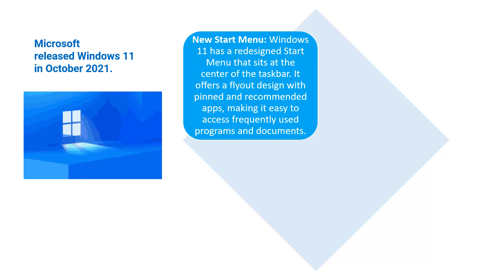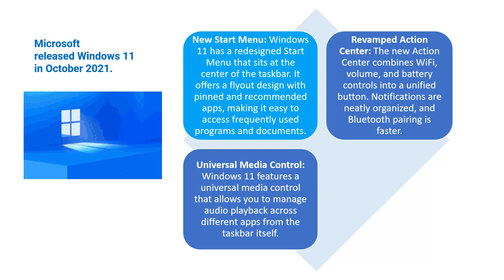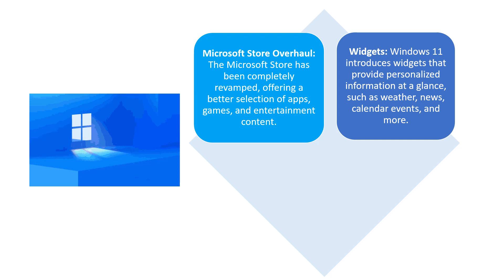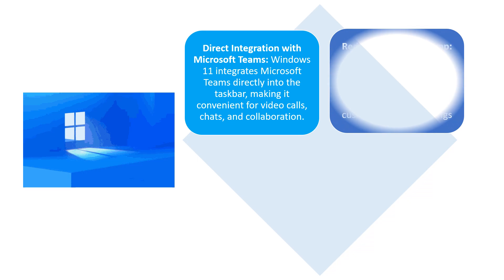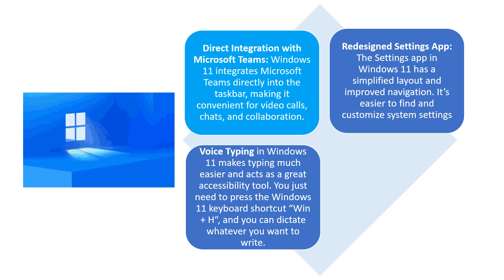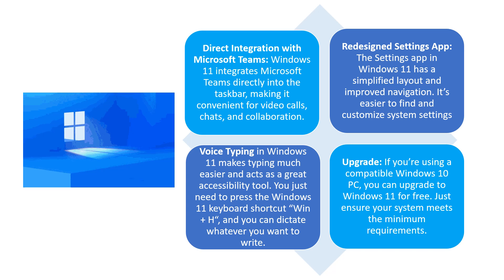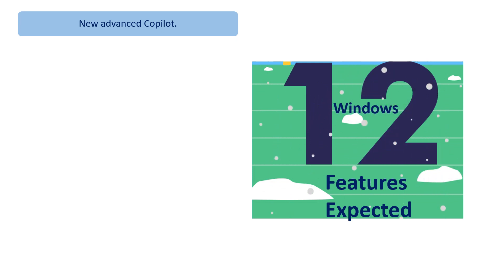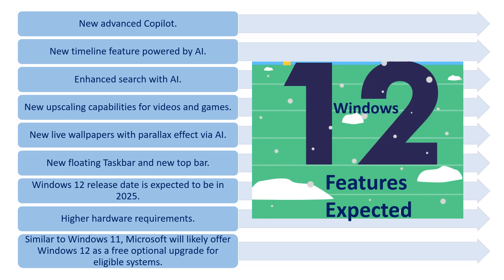Features of Windows11|What is going to come new in Windows12?When Windows12 is going to be released?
New Start Menu: Windows 11 has a redesigned Start Menu that sits at the center of the taskbar. It offers a flyout design with pinned and recommended apps, making it easy to access frequently used programs and documents.
Revamped Action Center: The new Action Center combines WiFi, volume, and battery controls into a unified button. Notifications are neatly organized, and Bluetooth pairing is faster.
Universal Media Control: Windows 11 features a universal media control that allows you to manage audio playback across different apps from the taskbar itself.
Redesigned File Explorer: The File Explorer in Windows 11 has a modern look with rounded corners and updated icons.
Microsoft Store Overhaul: The Microsoft Store has been completely revamped, offering a better selection of apps, games, and entertainment content.
Widgets: Windows 11 introduces widgets that provide personalized information at a glance, such as weather, news, calendar events, and more.
Virtual Desktops: The virtual desktops feature allows you to create separate desktop environments for different tasks or projects. It’s a great way to stay organized and switch between workspaces.
Snap Layouts and Snap Groups: Windows 11 enhances window management with Snap Layouts (predefined window arrangements) and Snap Groups (grouping related apps together). You can easily organize and resize windows for multitasking.
Direct Integration with Microsoft Teams: Windows 11 integrates Microsoft Teams directly into the taskbar, making it convenient for video calls, chats, and collaboration.
Redesigned Settings App: The Settings app in Windows 11 has a simplified layout and improved navigation. It’s easier to find and customize system settings
Voice Typing in Windows 11 makes typing much easier and acts as a great accessibility tool. You just need to press the Windows 11 keyboard shortcut “Win + H“, and you can dictate whatever you want to write.
Upgrade: If you’re using a compatible Windows 10 PC, you can upgrade to Windows 11 for free. Just ensure your system meets the minimum requirements.
New advanced Copilot.
New timeline feature powered by AI.
Enhanced search with AI.
New upscaling capabilities for videos and games.
New live wallpapers with parallax effect via AI.
New floating Taskbar and new top bar.
Windows 12 release date is expected to be in 2025.
Higher hardware requirements.
Similar to Windows 11, Microsoft will likely offer Windows 12 as a free optional upgrade for eligible systems.